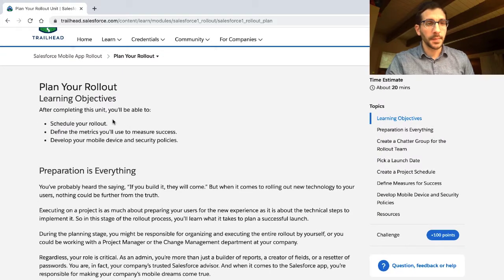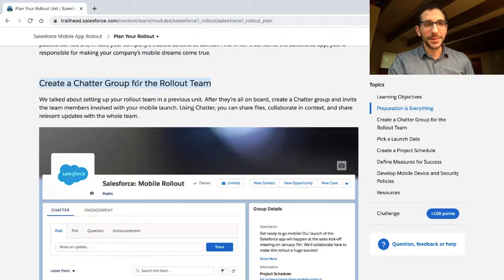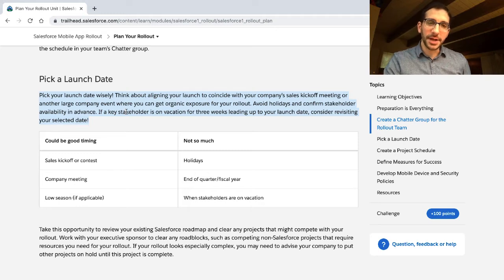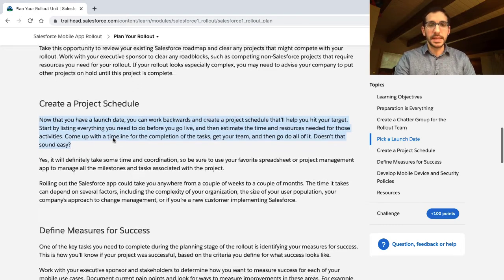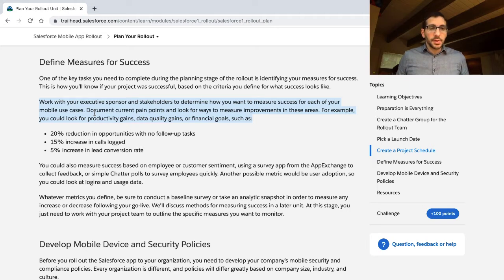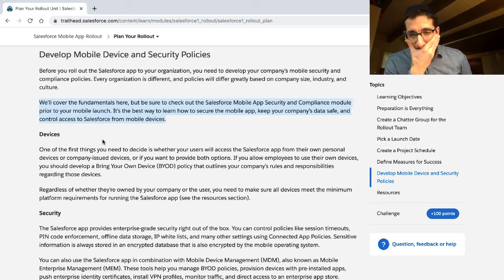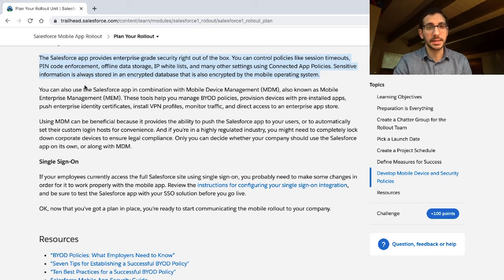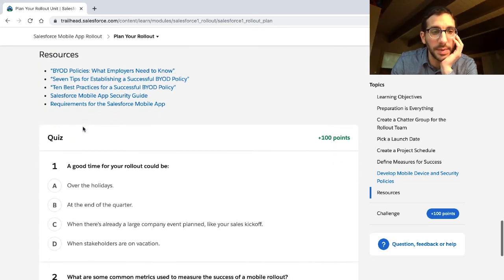Plan Your Rollout / Becoming a Salesforce Admin with Trailhead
In which, I learn how to plan a mobile rollout. That would be a rollout about mobile devices, not about a moveable rollout, whatever that might be.

My name is Jeff Alhadeff. I write some of the non-technical content for Trailhead. Join me as I study and reflect on becoming a SalesforceAdmin.